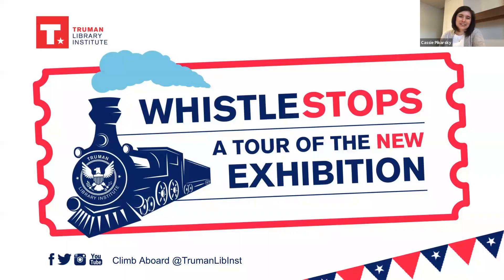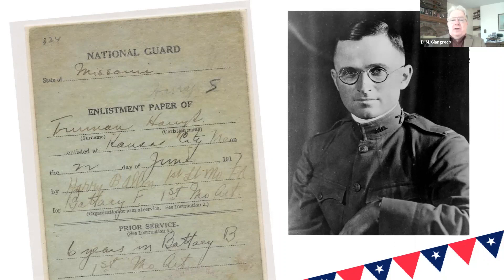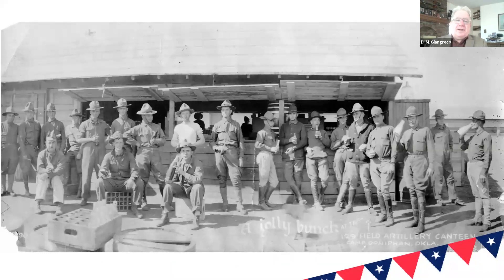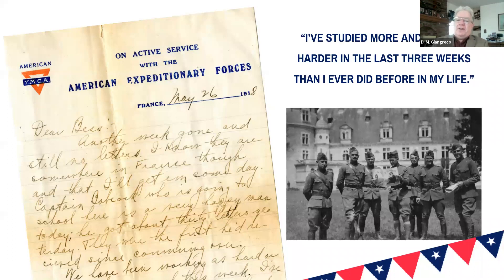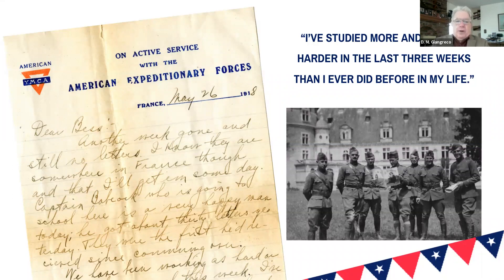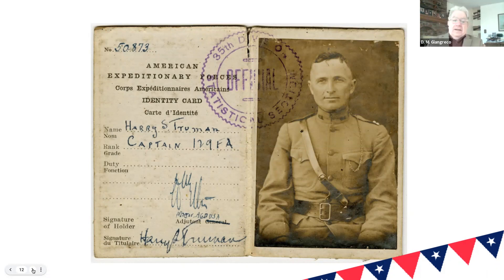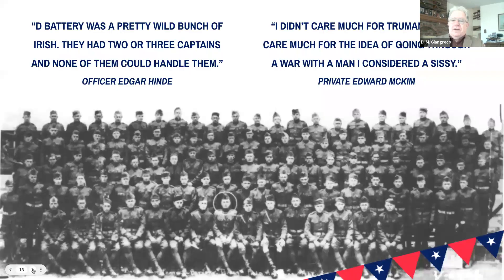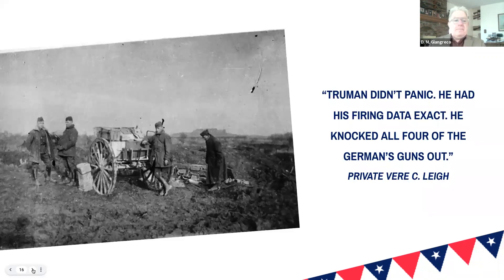Whistle Stops: "Captain Harry and World War One" featuring D.M. Giangreco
Harry S. Truman was Commander-in-Chief at the seminal moment in American--and global--military history. As to his preparation, however, he is often reduced to a failed haberdasher. Nothing could be further from the truth. Don't miss the next stop on your Whistle Stop tour, when award-winning military historian D.M. Giangreco reveals the little known-story of Captain Harry and his remarkable military performance in World War I. You'll discover new depths to the endlessly fascinating character of American's 33rd president.

D.M. Giangreco served at the U.S. Army Command and General Staff College, Fort Leavenworth, Kansas, for more than 20 years as an editor at Military Review, followed by work in the Foreign Military Studies Office. An award-winning author of 13 books on military and sociopolitical subjects, he also has written extensively for numerous national and international publications and news agencies.